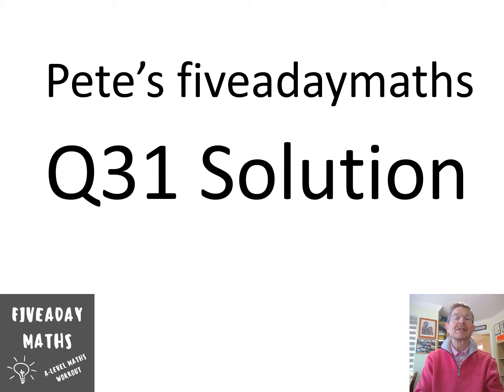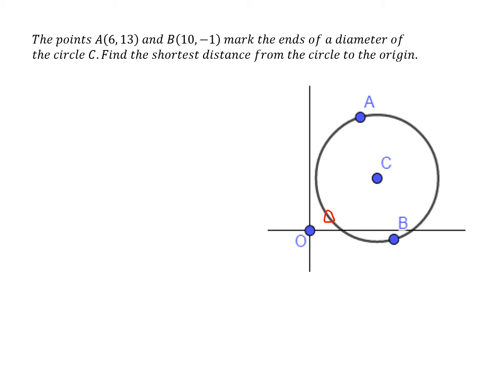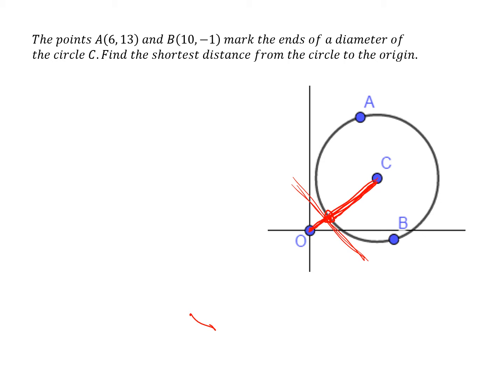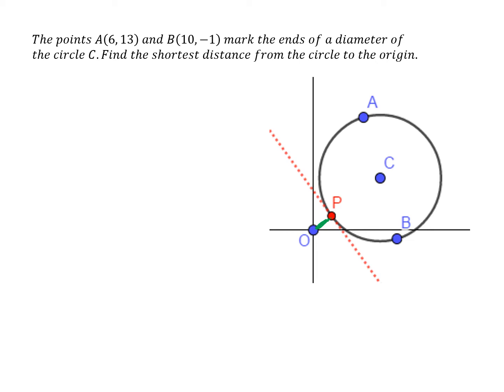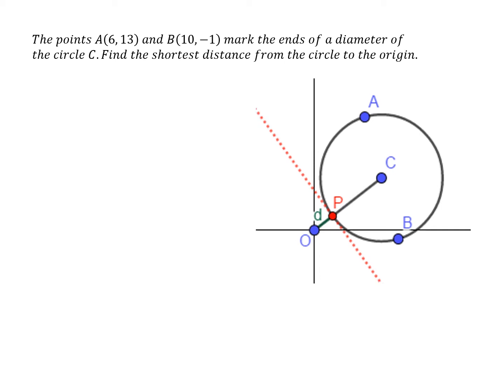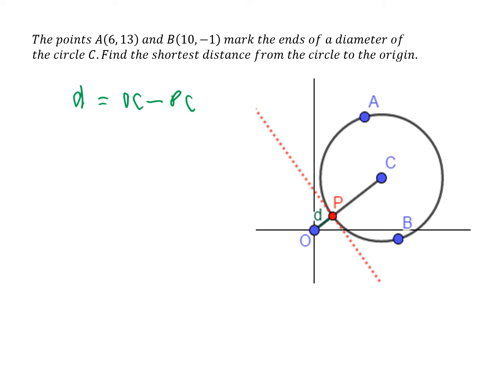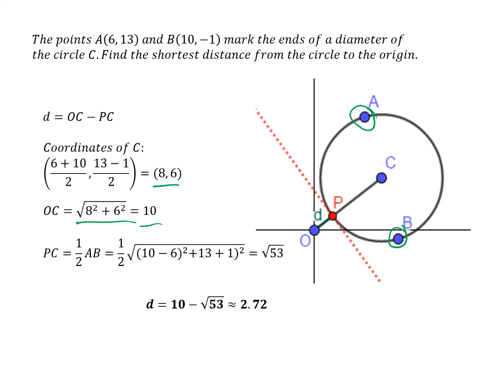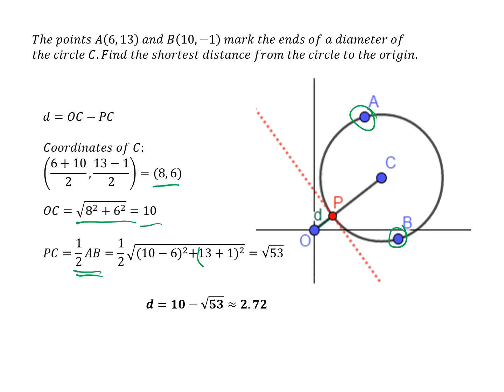Q31 Solution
Solution to A level maths problem involving problem solving, diameter and centre of circle, equation of a circle, tangent and pythagoras and shortest distance to the origin. Mathematics workout.